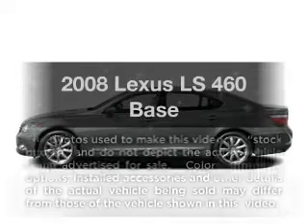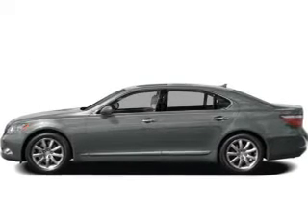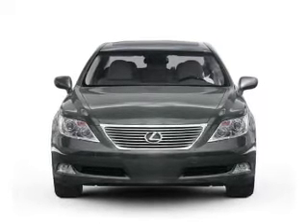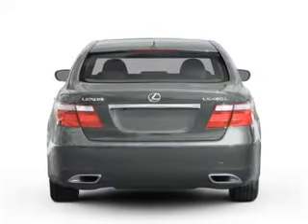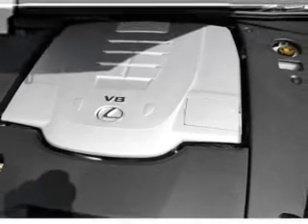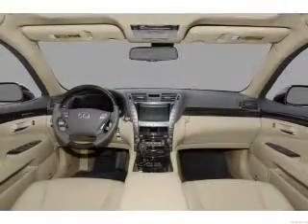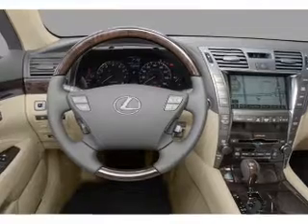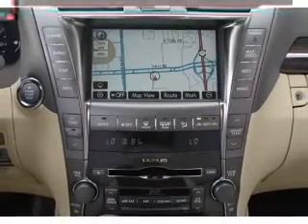2008 Lexus LS 460 - Manassas VA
Year: 2008
Make: Lexus
Model: LS 460
Trim: Base
Engine: 4.6 liter 8 cylinder 32 valve
Transmission: 8-Speed Automatic
Color: Gray
Mileage: 49760
Address:
8710 Kinchloe Dr.